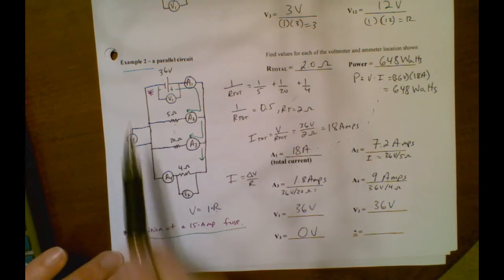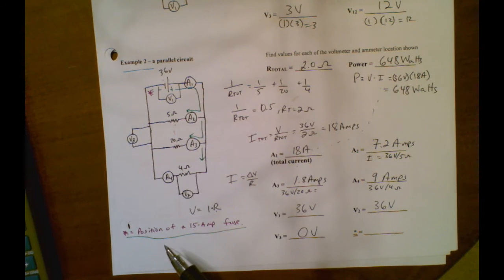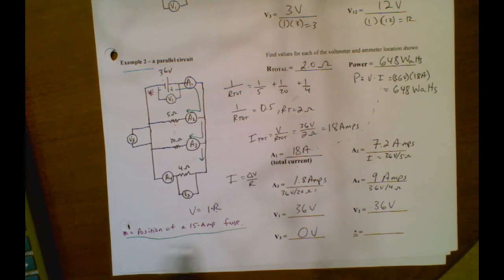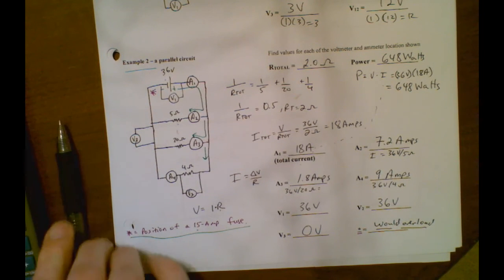Example 2 circuit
This video shows how to solve example 2 from the Rules and Samples for Series and Parallel Circuits,